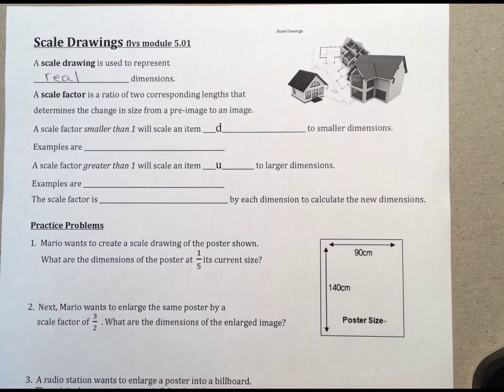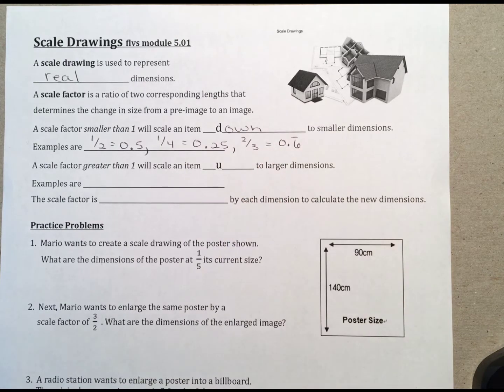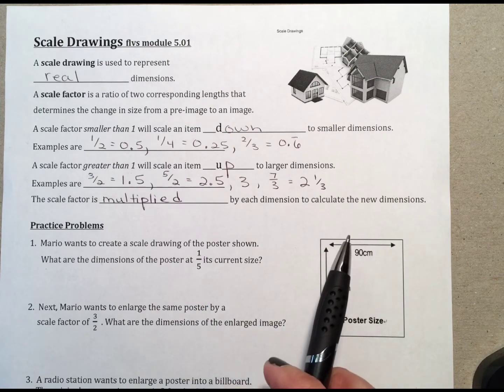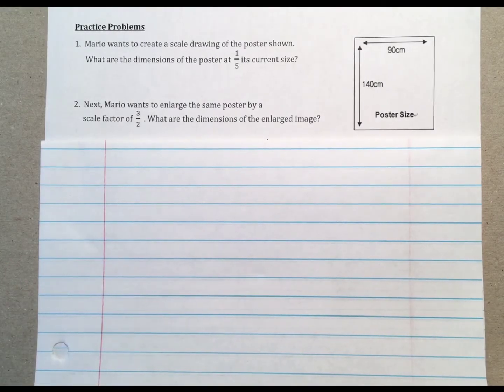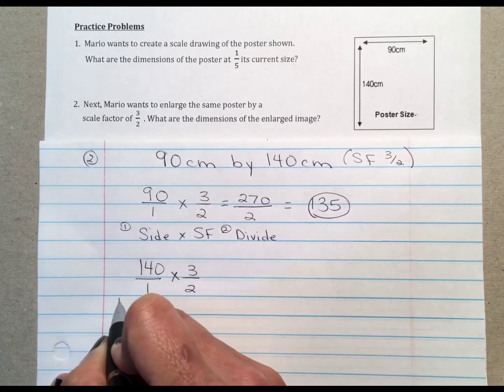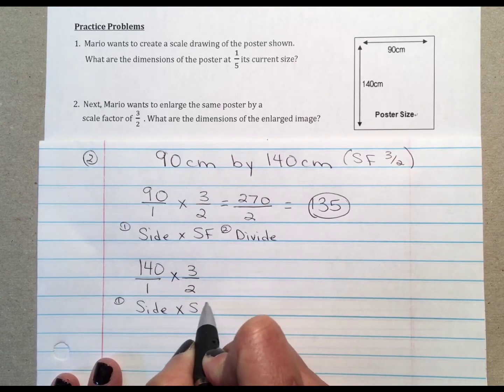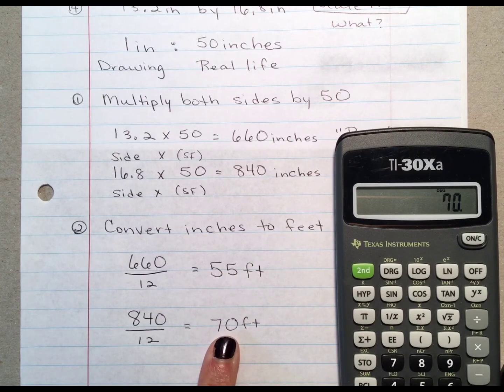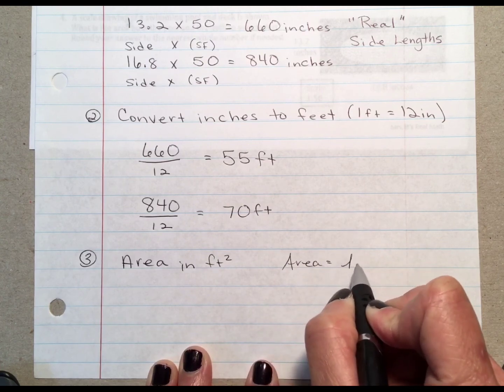Scale Drawings (7th grade) flvs 5.01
Seventh grade lesson and practice problems on scale drawings using scale factors and scales.